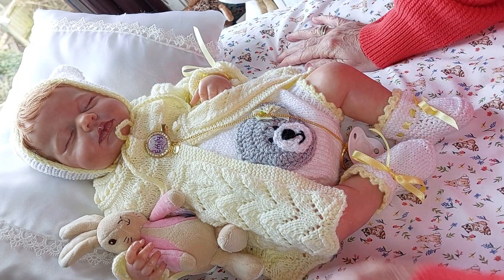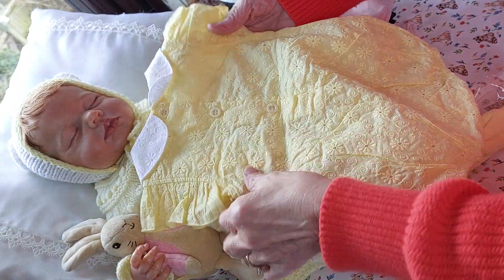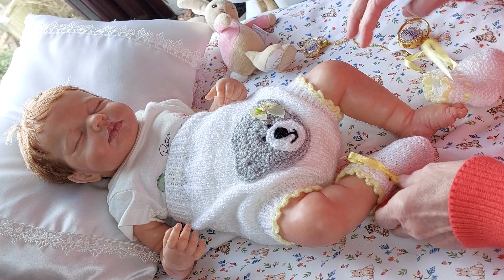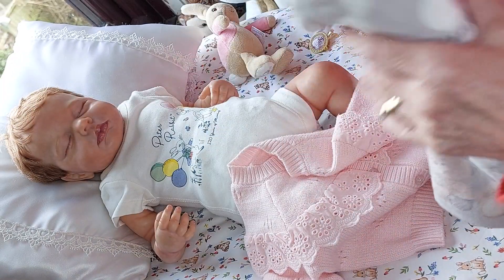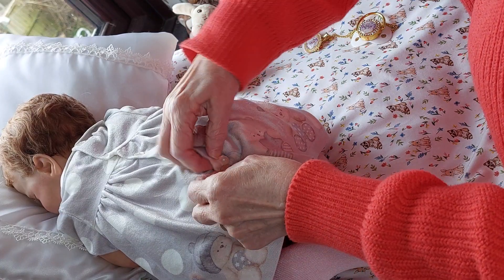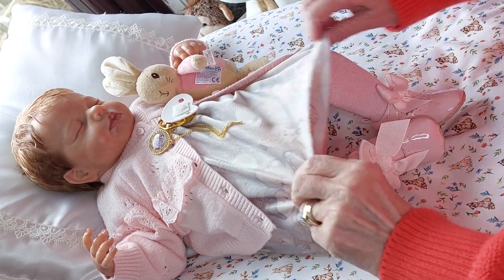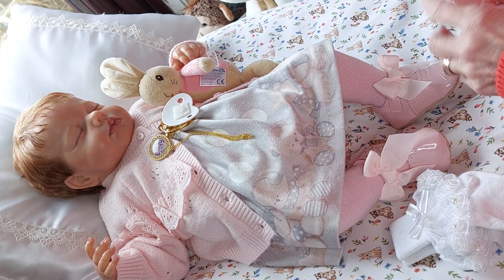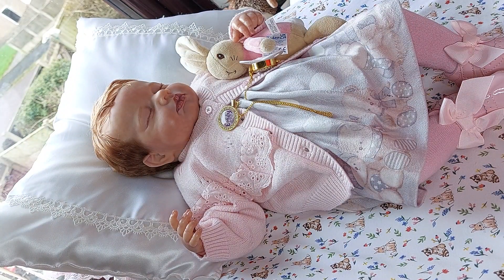today we are changing little Emily and I have a small haul x